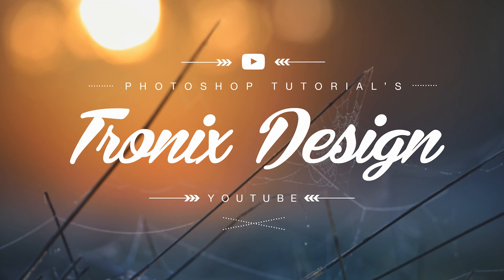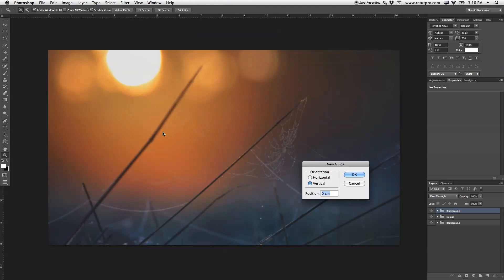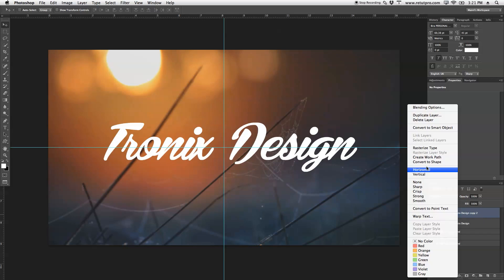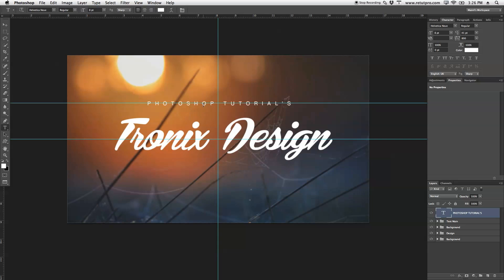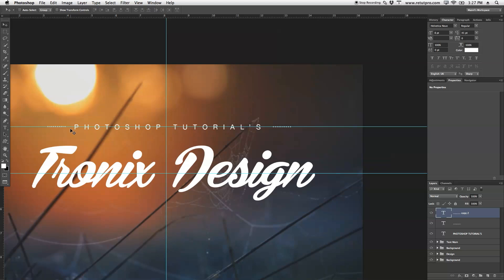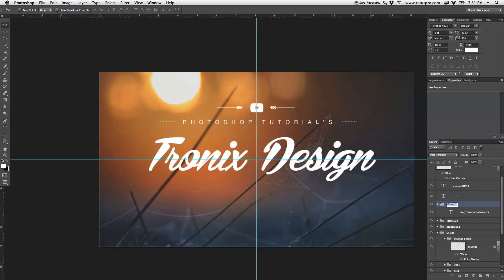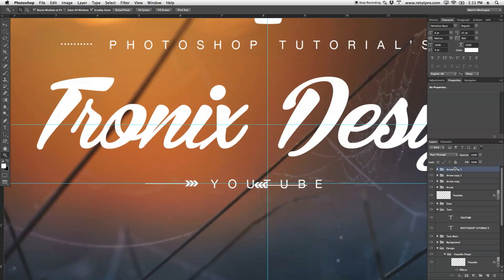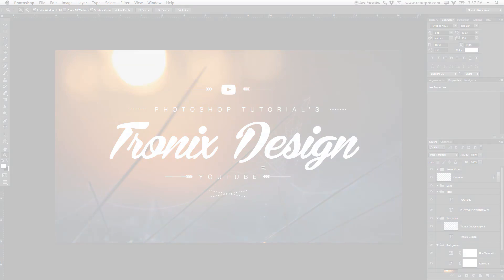How To Design A Logo Hipster Logo In Photoshop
About this week's episode:

In this week's photoshop design tutorial, I'll be showing you how to design a simple hipster design with only two different fonts and a few little other elements. This photoshop process is very simple and anyone can create a design like this! Even if you are complete new to photoshop and have no previous experience!

FONTS USED:
• Tronix Design - Bira Personal "Also available for purchase"
• Photoshop Tutorial's - Helvetica Neue